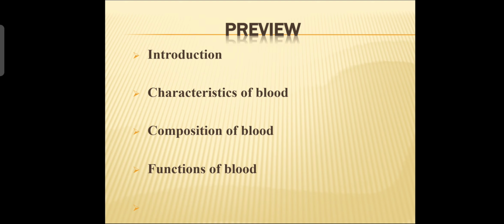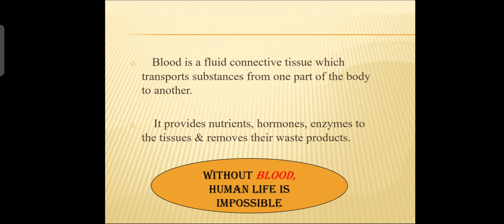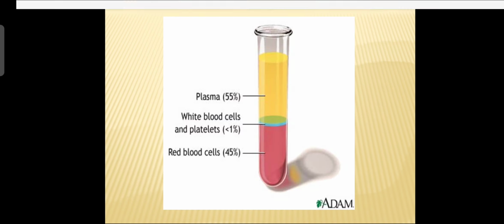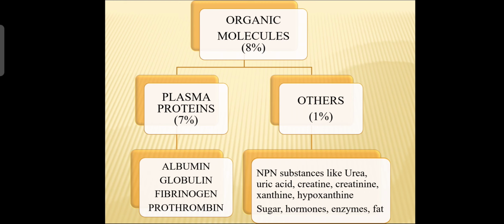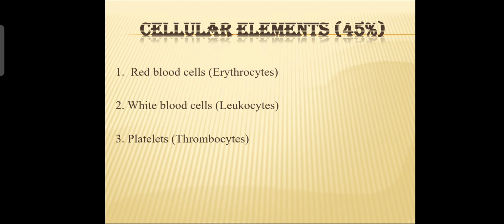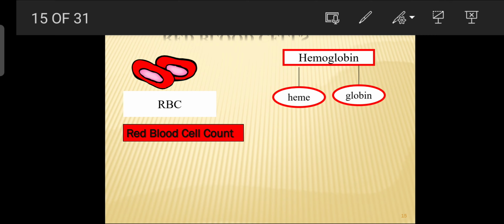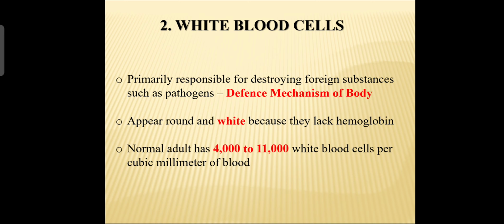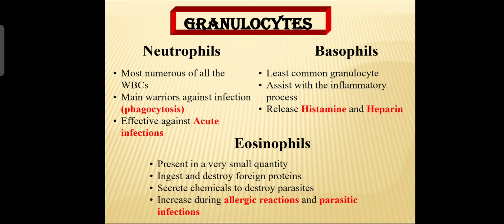Introduction of Blood